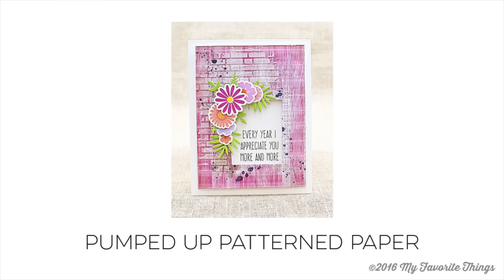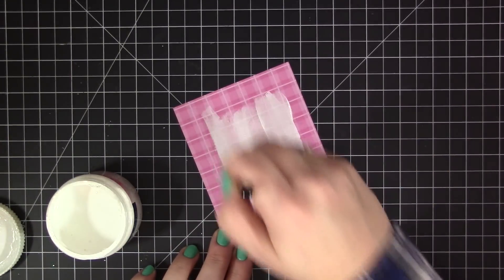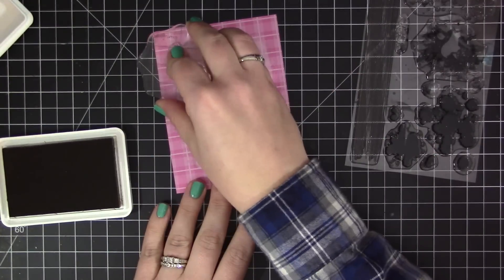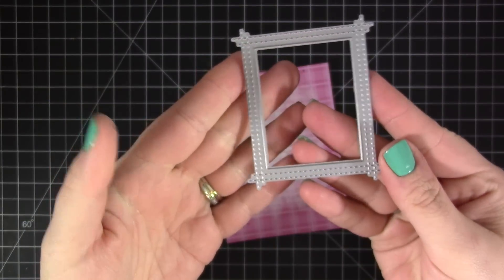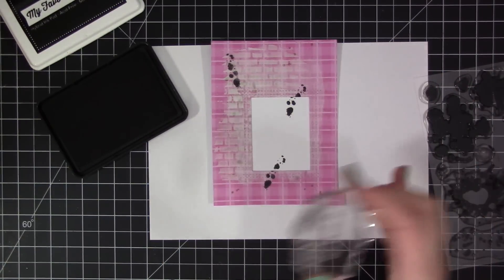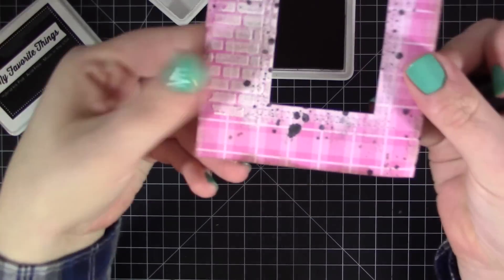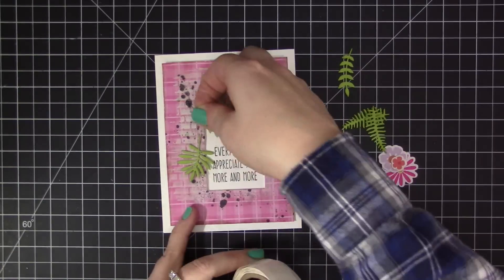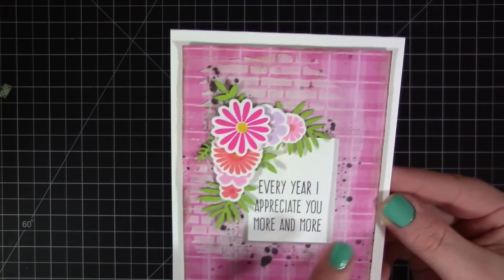February 2016 Release Class - Pumped Up Patterned Paper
Follow along as Stephanie creates a project inspired by Barbara Anders using products from the new February 2016 Release.